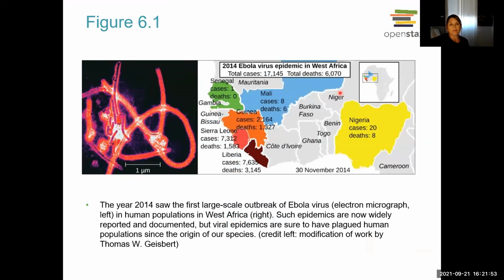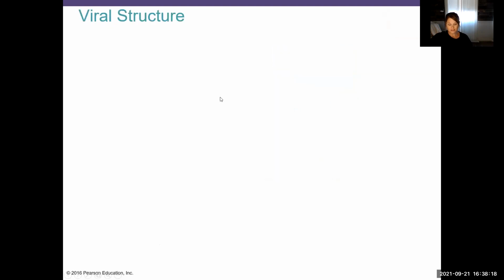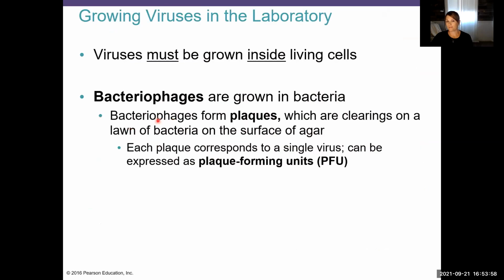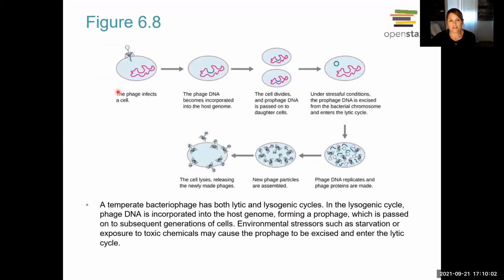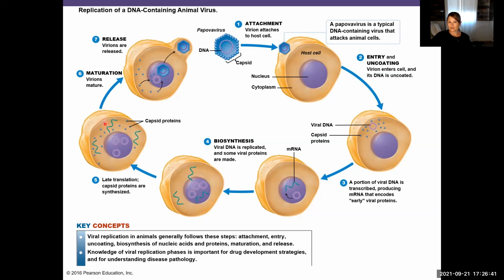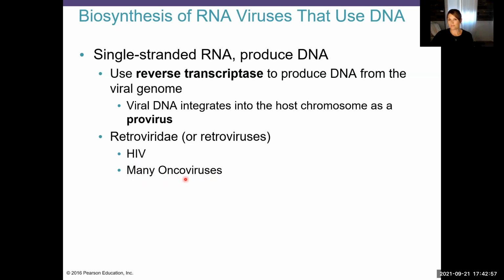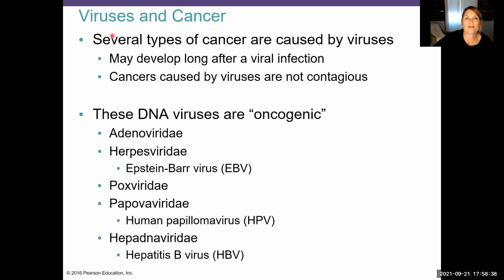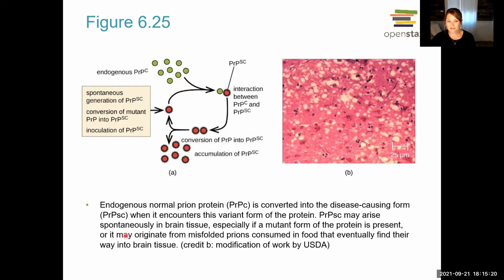Acellular Pathogens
Viruses, Prions, Viroids, and Virusoids - the acellular pathogens